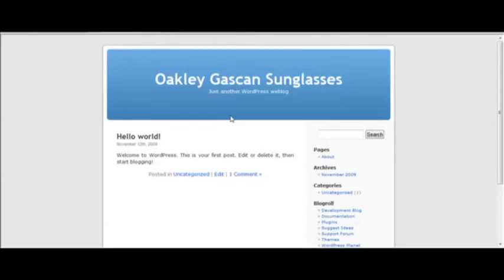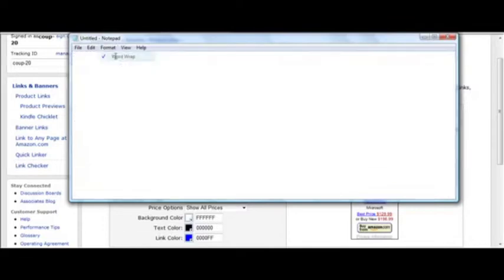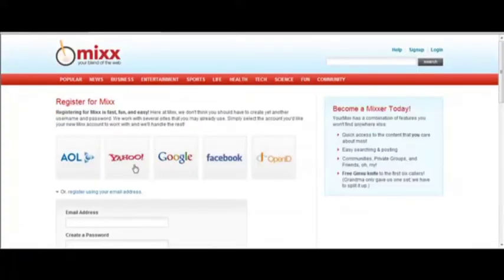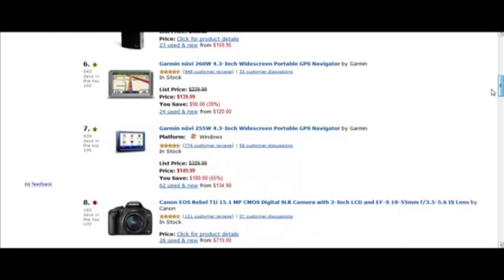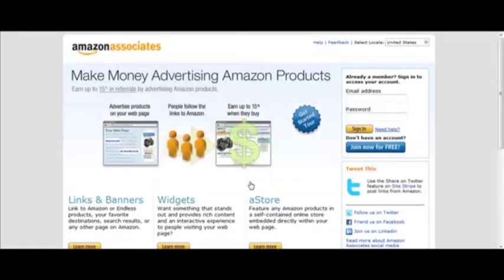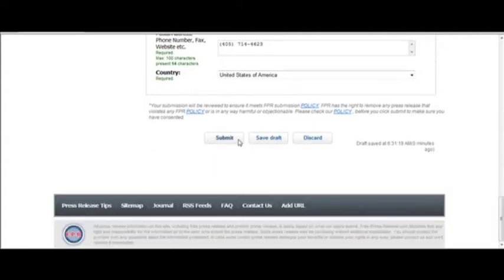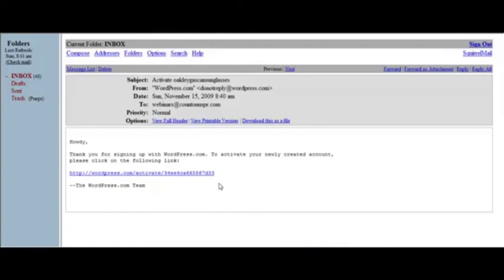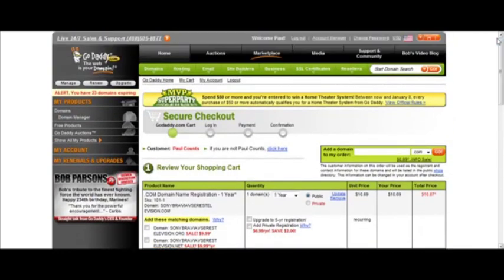Amazon Affiliate Marketing वीडियो कोर्स से करोड़पति बनें !! 💵💸💸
this video earning money online
इस वीडियो में आप अमेजॉन एफिलिएट प्रोग्राम ज्वाइन करके के महीने में करोड़पति बन सकते हो

      वीडियो आपको हमैशा मिलती रहेगी
online money earning
Amazon affiliate
Mani arning